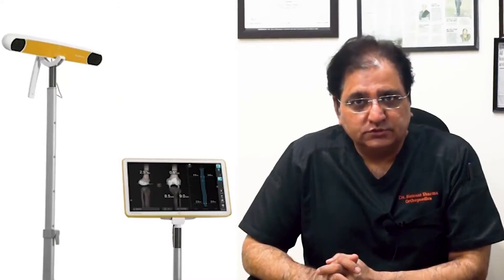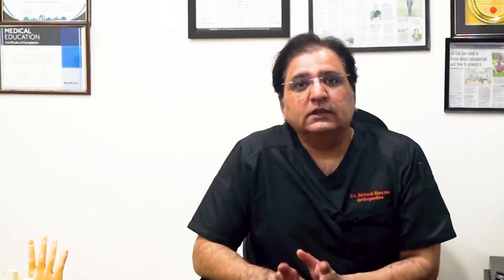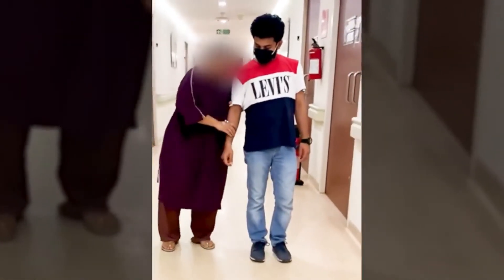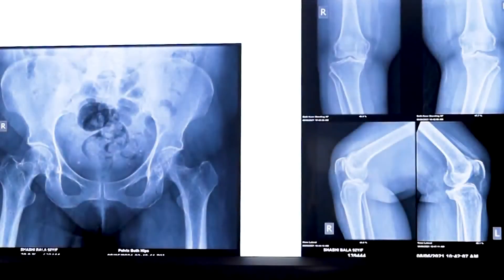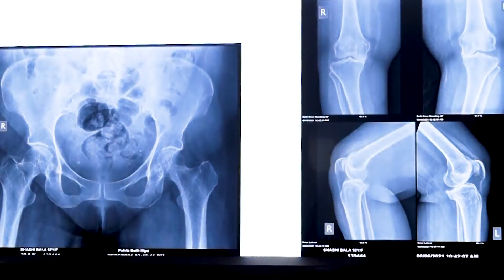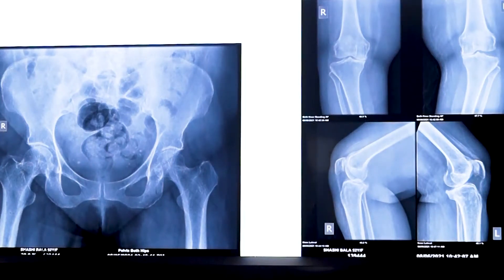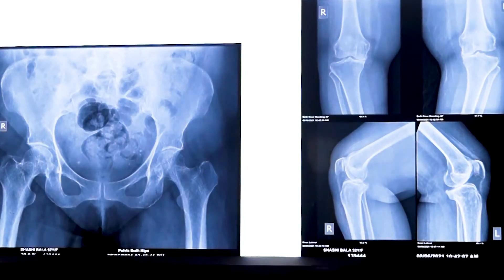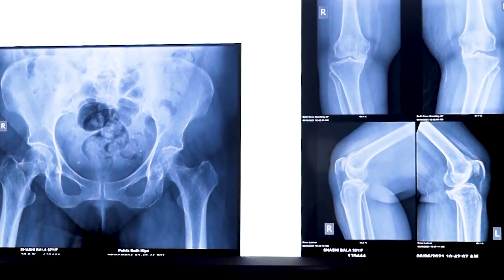Computer Navigated Knee Replacement Using Brain Lab (Johnson&Johnson) by Dr Hemant Sharma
Knee replacement is one of the most common procedure is performed these days.

Computer navigation certainly has many advantages as it is less invasive, gives us precise alignment, sizing of the implant and decreases blood loss. It improves longevity and long term Wear. This video demonstrates brain lawn system.